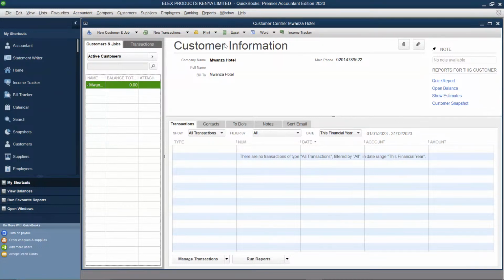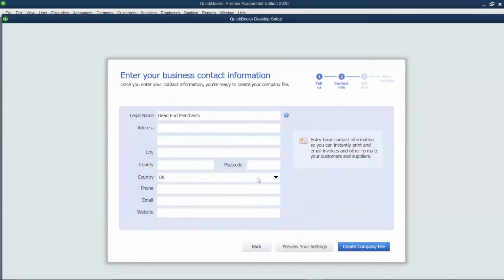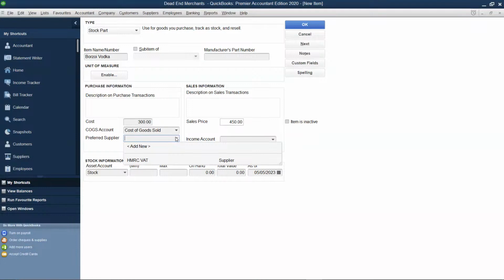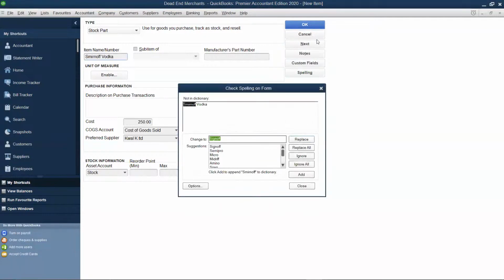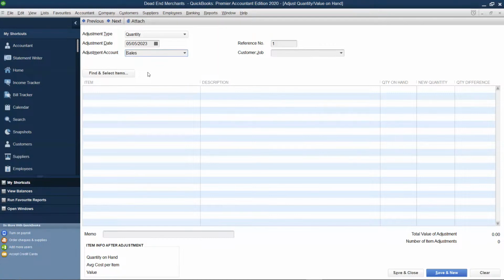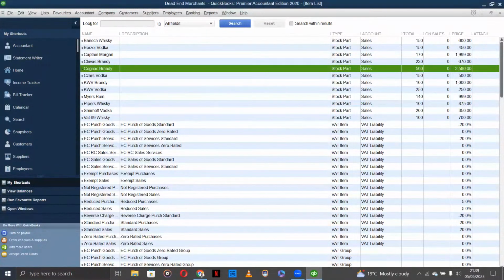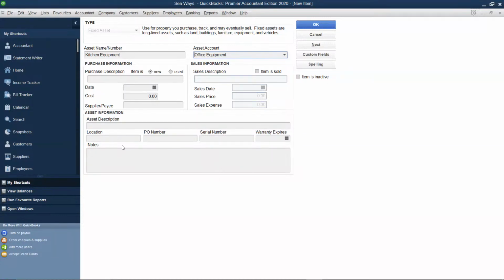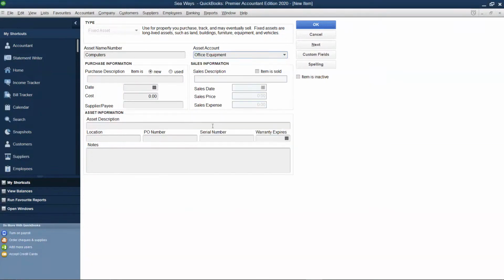Quickbooks-Short Courses Training -CPA KENYA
RCM College is excited to invite students to enroll in our short courses!
 Designed to equip you with practical skills and knowledge in record time, these courses are affordable, flexible, and tailored to meet industry demands.
Whether you're looking to advance your career, explore a new passion, or boost your qualifications, our programs offer the perfect opportunity to learn from experienced instructors in a supportive environment.
Don’t wait—join us today and ignite your future with success! 🔥🔥